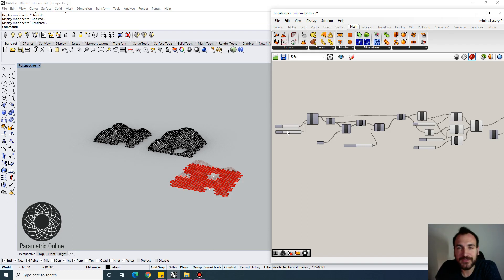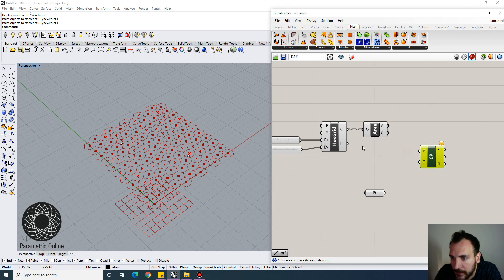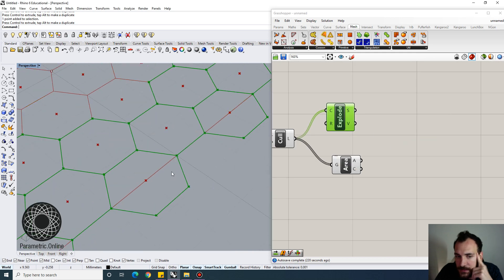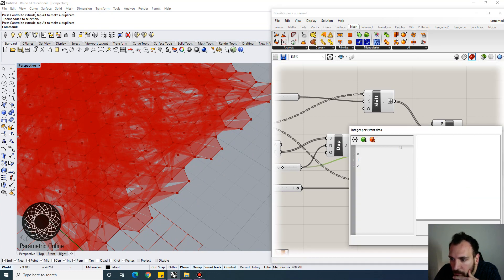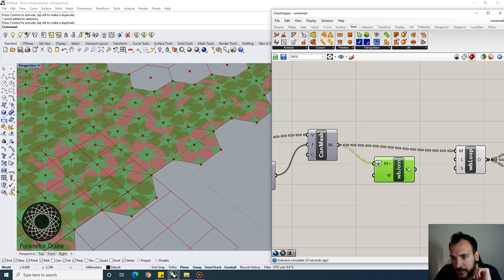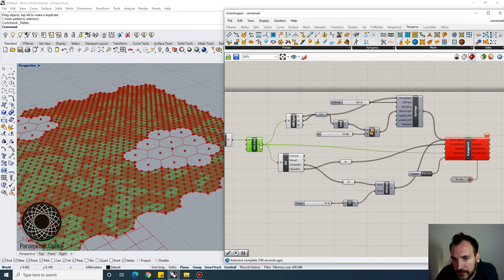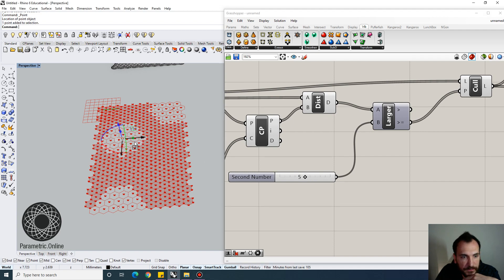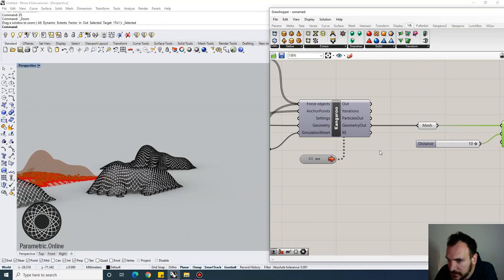Kangaroo Mesh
In this tutorial we are going to work with kangaroo tools to develop a relaxed mesh surface.

If you want to get head ups on new content please enable notifications by clicking the bell! 🔔🔔🔔

What would you like to learn on Grasshopper?